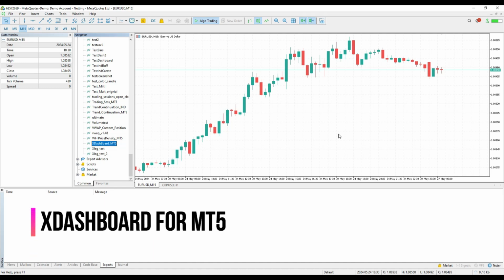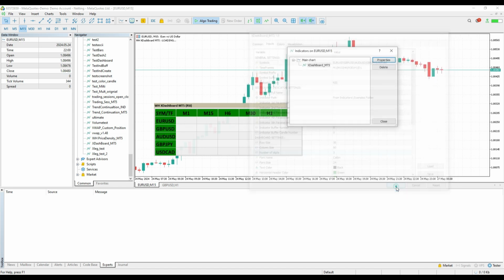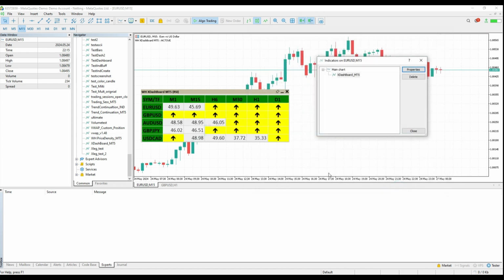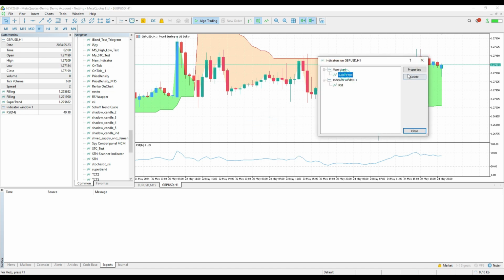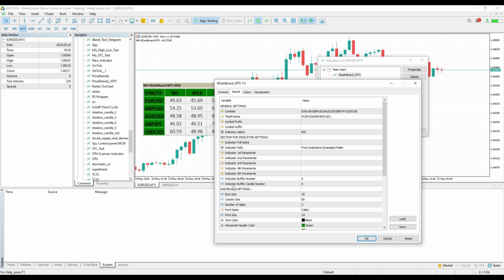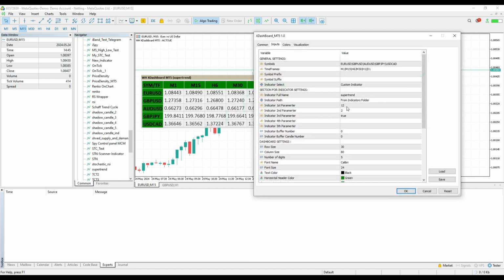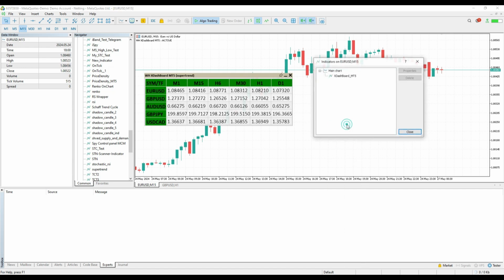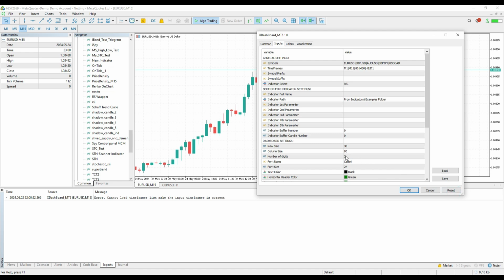XDashBoard MT5 : The Ultimate Indicator DashBoard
Trading Dashboard for any indicator

Chapters :
0:00 Intro and General Settings
2:17 Customizations
4:01 Condition Settings
7:20 Adding Custom Indicator
9:04 Indicator settings
12:32 Custom Indicator Parameters
16:01 Extra Condition Settings